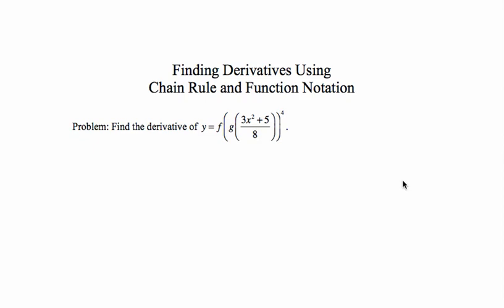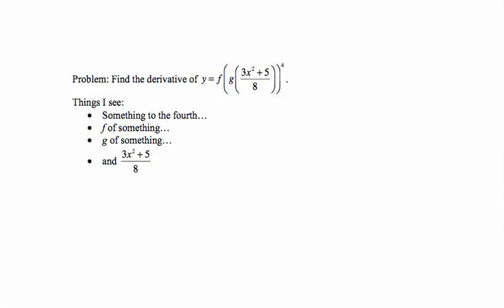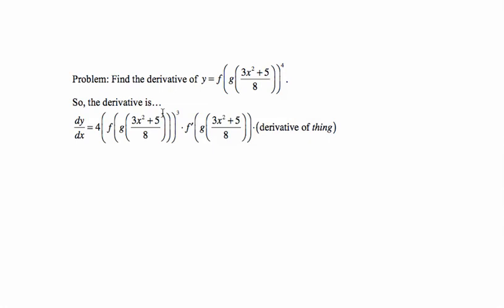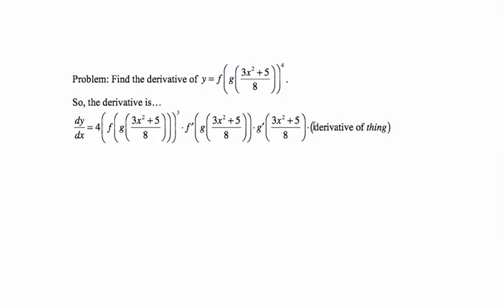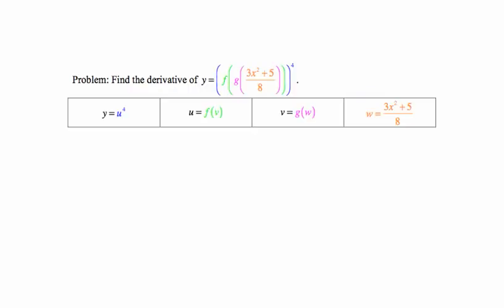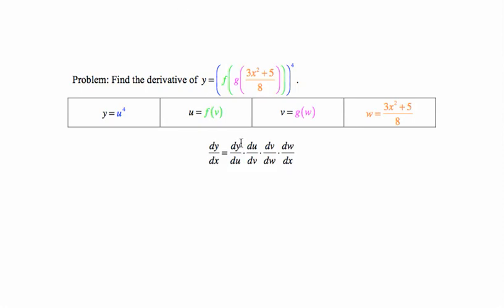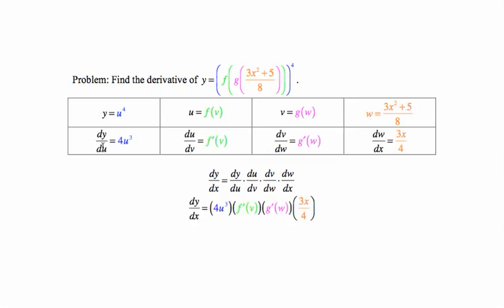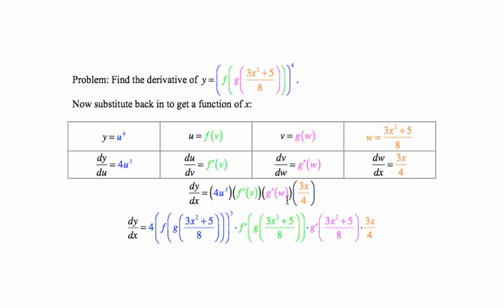Calc AB & Calc BC - The Chain Rule How I do It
Video of how I think about the chain rule as I take a derivative.  I say lots of weird things in my head.  I've always been a fan of the f'(u) * du/dx method.

I also cover the dy/dx = dy/du*du/dx concept.